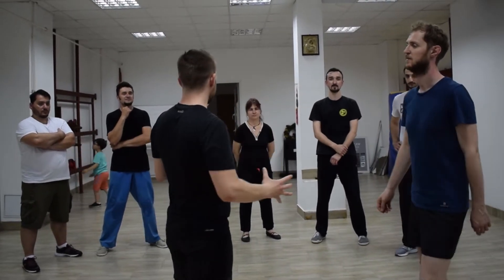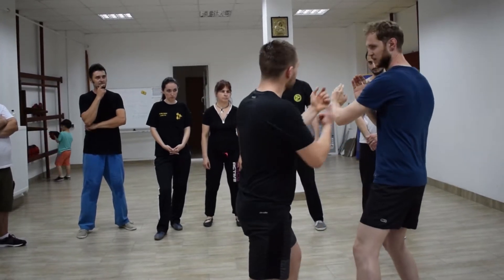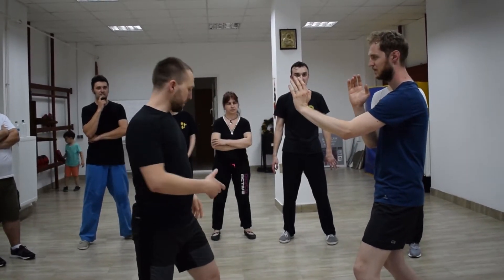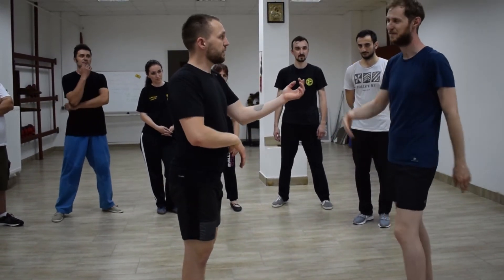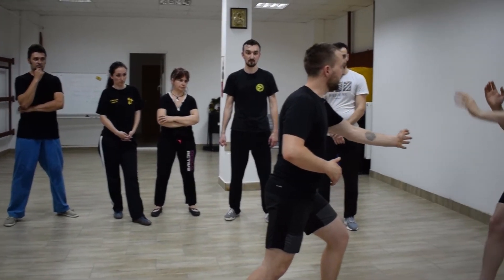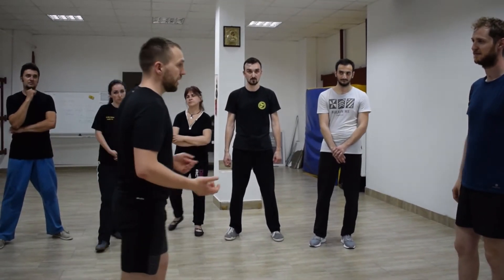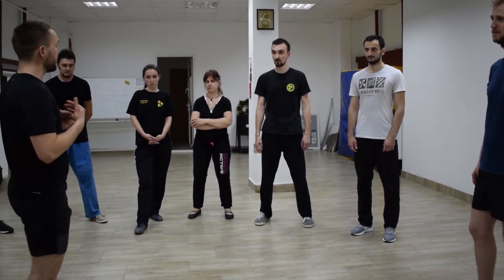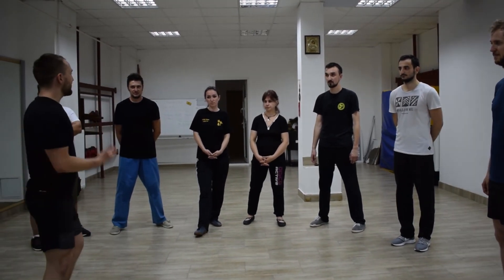Wing Chun Techniques - Hits Don't Come From The Arms And Legs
You won't believe it, but powerful hits don't come from your arms or legs...

If you've enjoyed the video, please share it. I'd appreciate that very much!